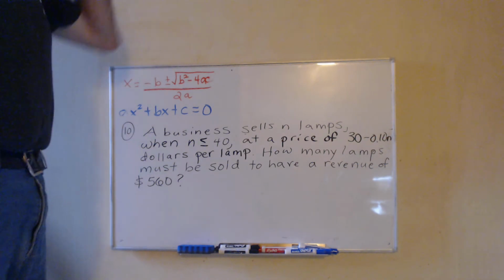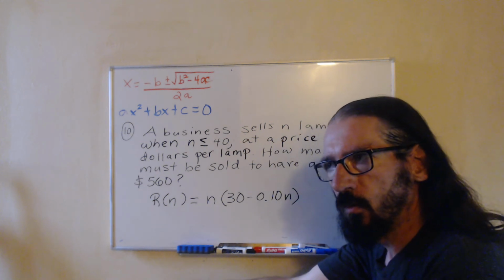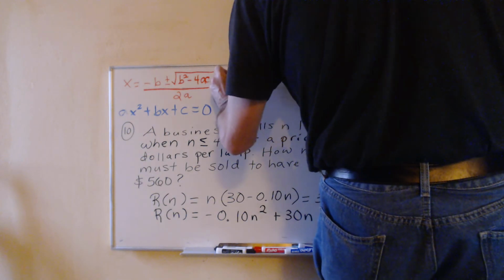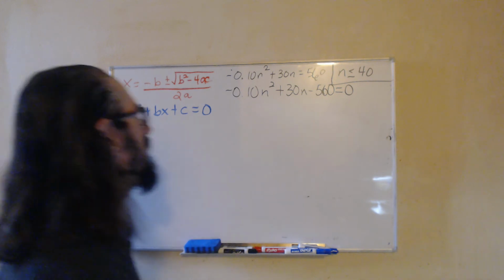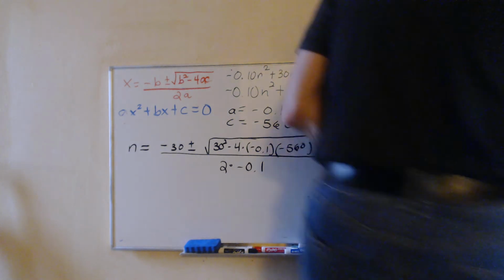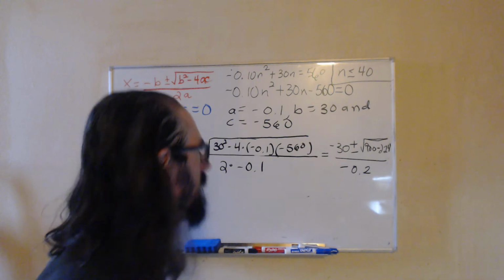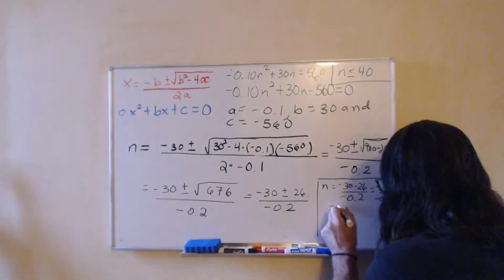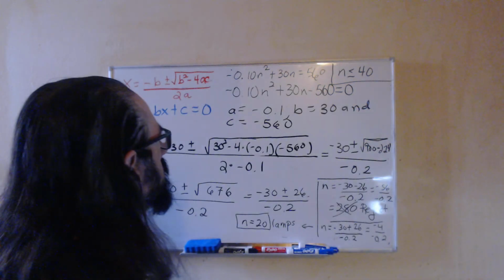14. Quadratic Applications - Example 1